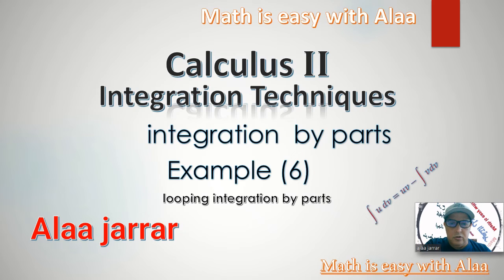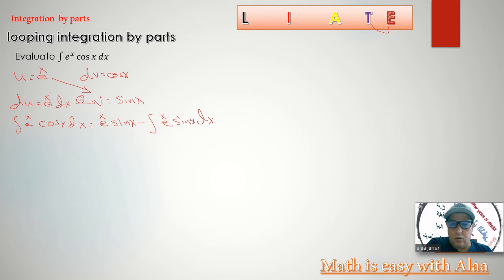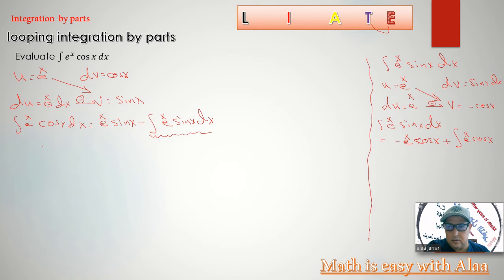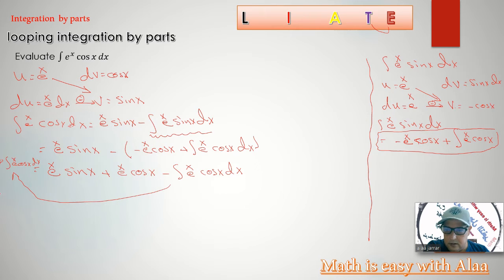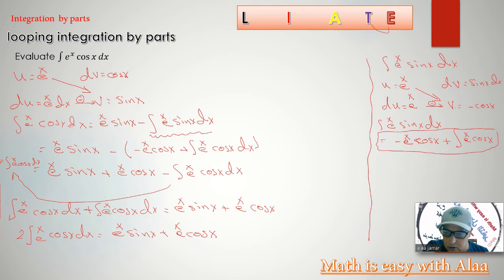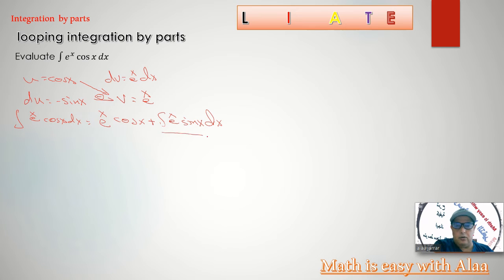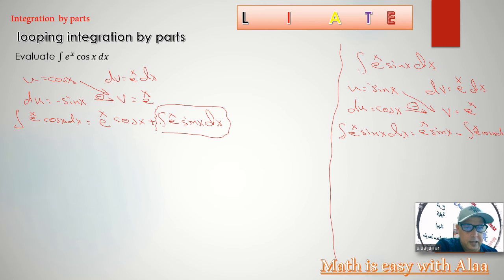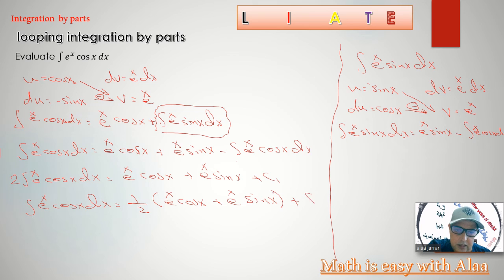integration by parts example (6)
looping integration by parts ∫e^x cos⁡x dx